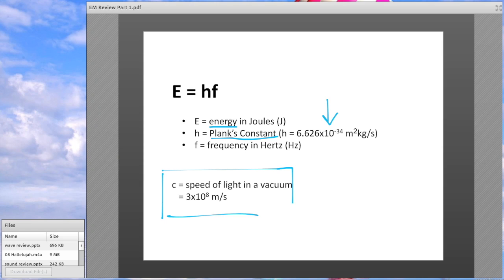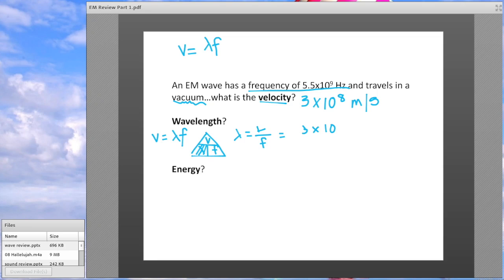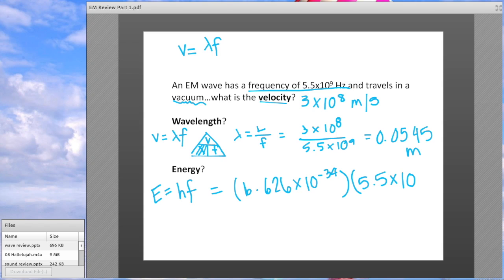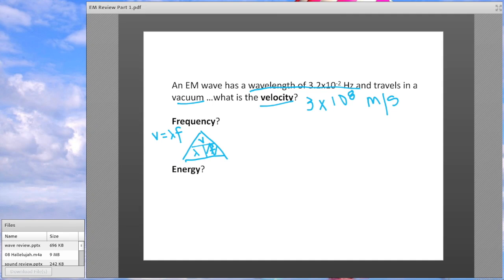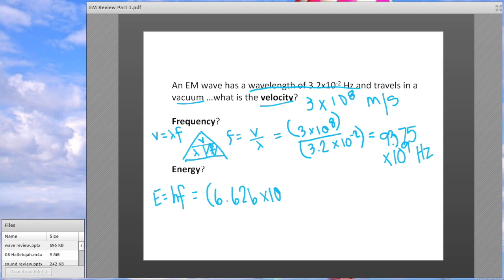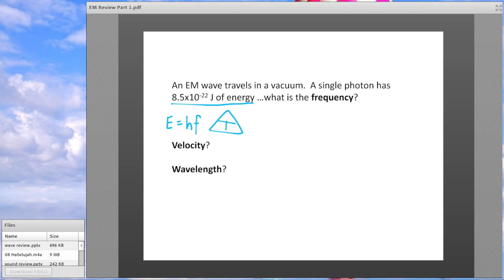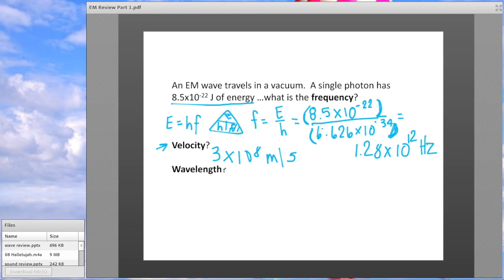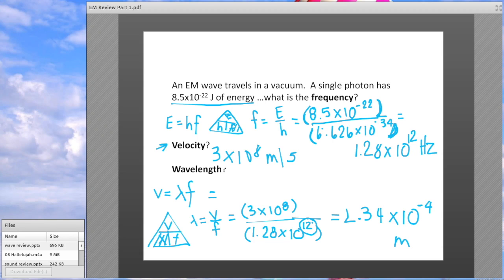Calculating Energy, Wavelength, Velocity, and Frequency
This video is about Calculating Energy, Wavelength, Velocity, and Frequency